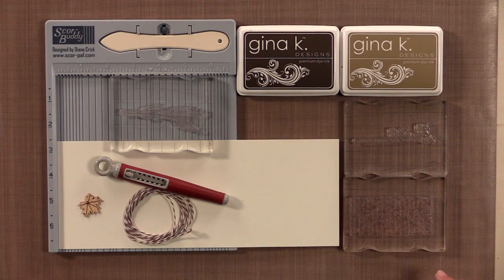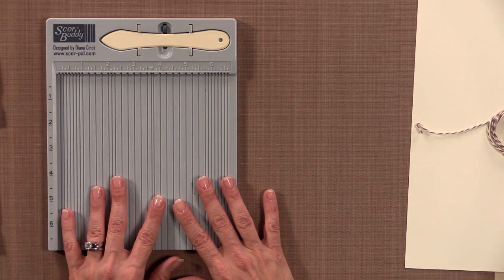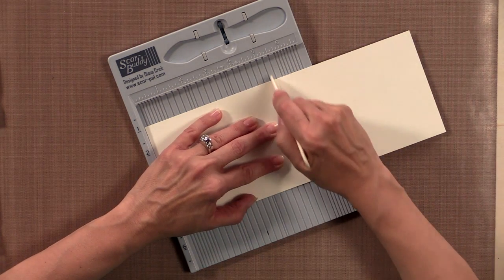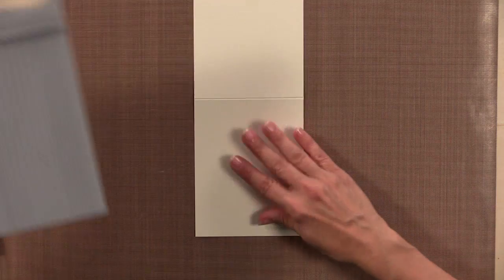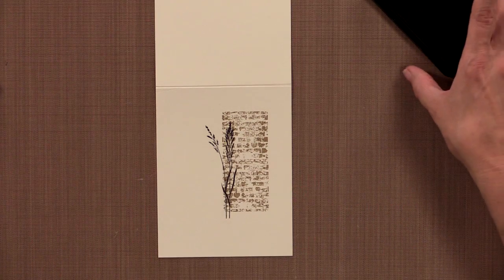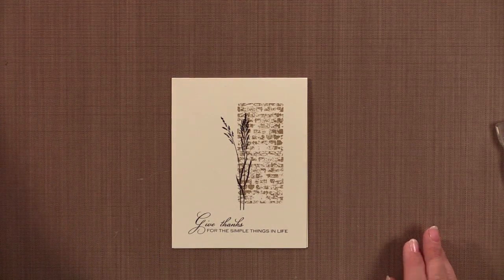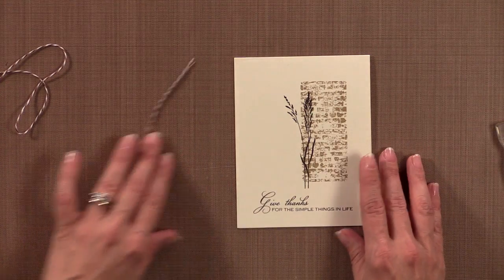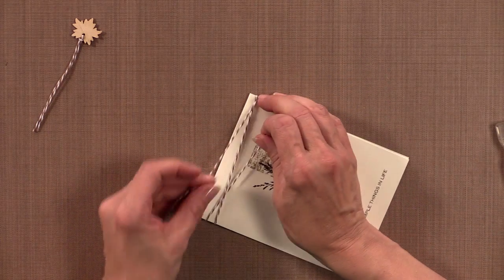The Simple Things Clean and Simple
Stamp set and other supplies are available at ginakdesigns.com
For more information about stamping techniques, visit stamptv.com

StampTV is a channel featuring broadcast quality videos for paper crafters, rubber stampers, scrapbookers and anyone who love to make cards.

We offer several videos each month full of stamping techniques and card ideas. Thanks for stopping by!

Measurements:
Ivory Card Base- 4 1/4" X 11", scored at 5 1/2" and folded in half
Supplies:
Stamp set- The Simple Things StampTV Kit
Ink- GKD Kraft and Charcoal Brown
Wood Embellishment- GKD Autumn Leaves
Brown Baker's Twine